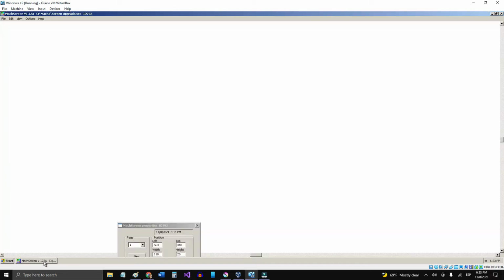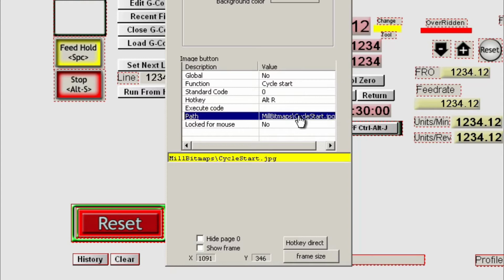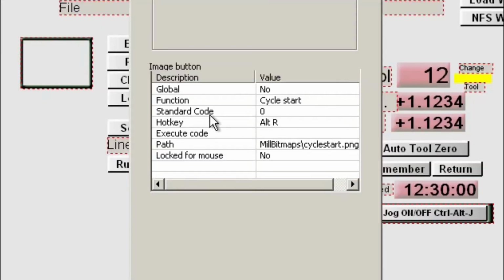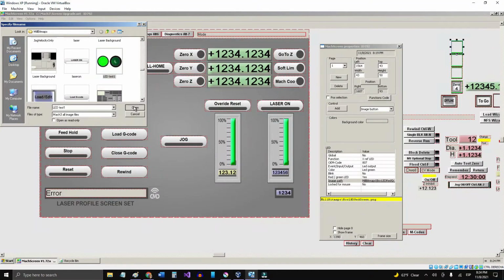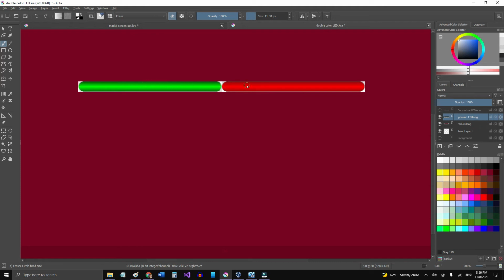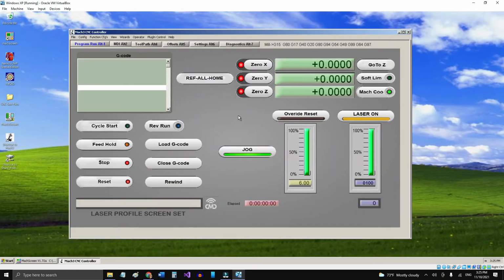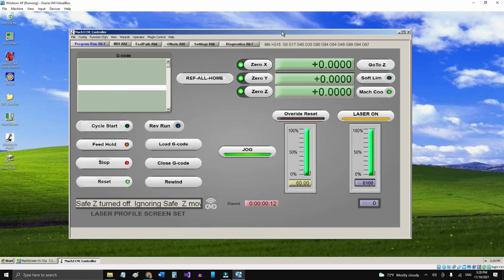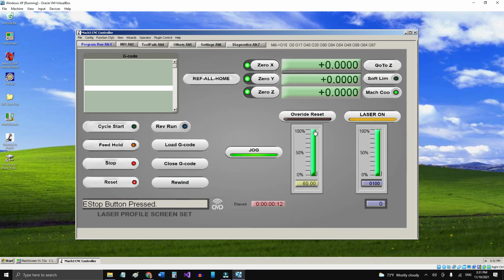Mach3 Screen Set part 2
Continuation of the Mach 3 Screen Set
Using Mach Screen Editor to place all the graphic elements of the screen set assigning their functions and fine tuning the looks of the screen set.